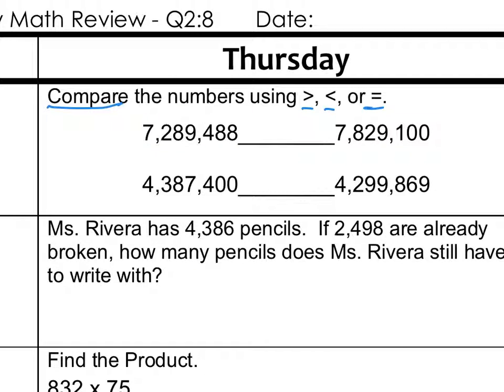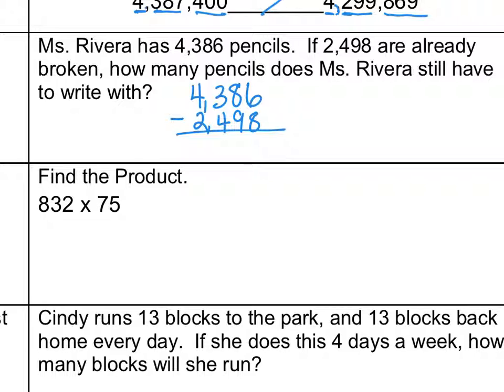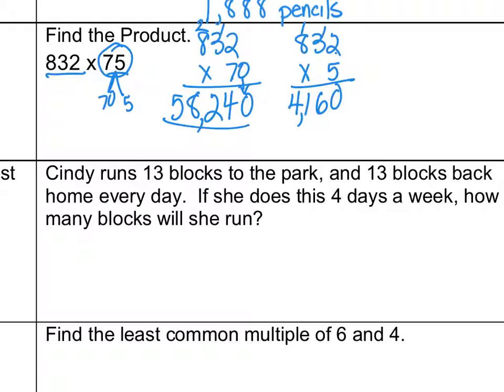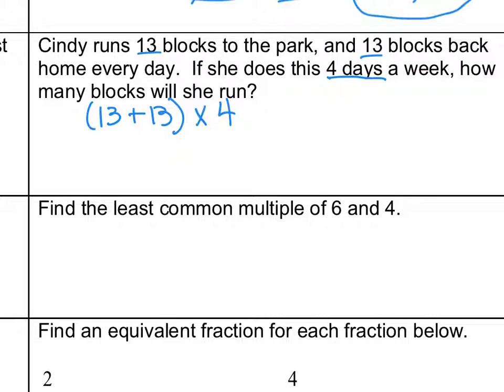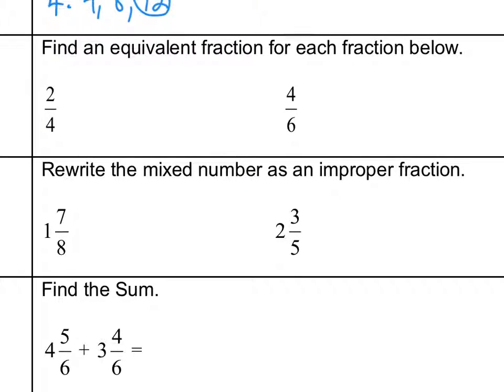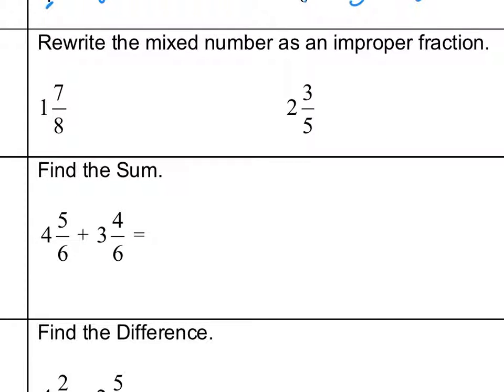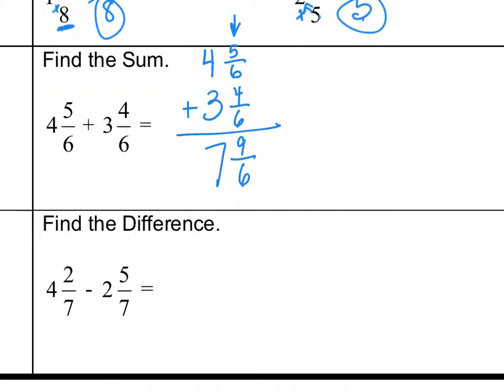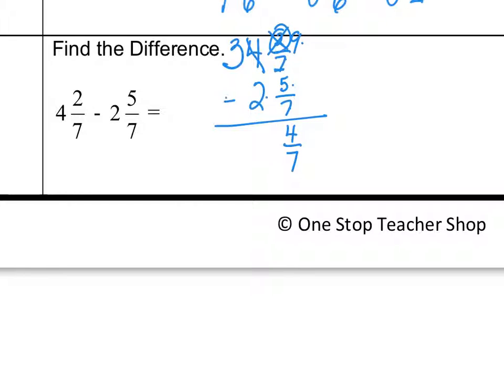Thursday Homework Check 4th Grade Q2